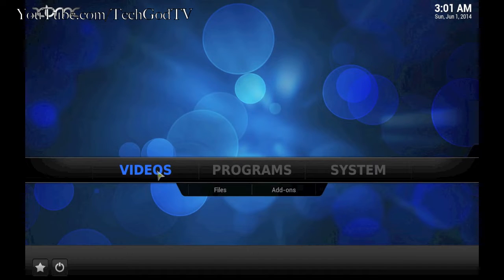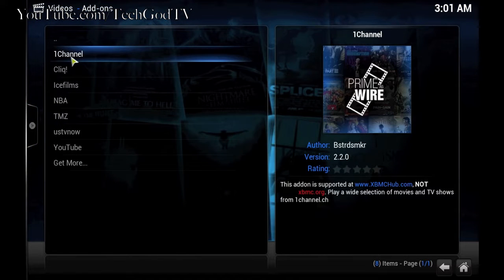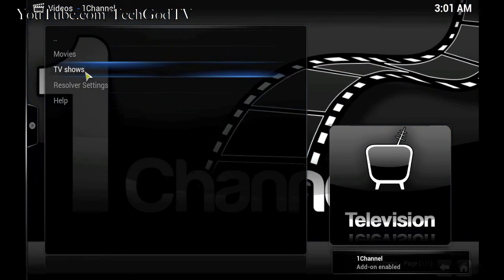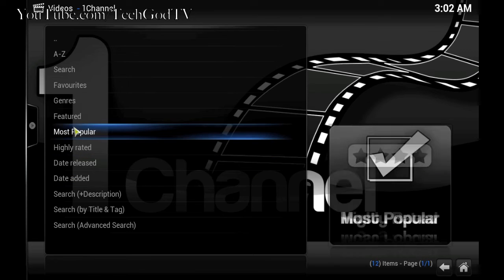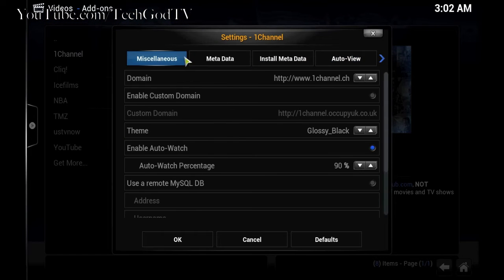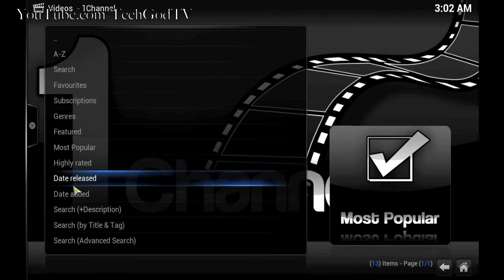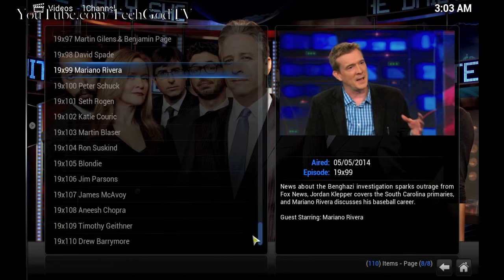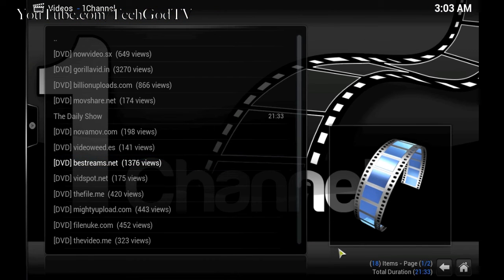1Channel Fix - Script Failed, Failed to Connect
**More KODI XBMC Help videos on our channel**

In this video, I will show you how to fix the "script failed," and "failed to  connect to URL" error messages that some of you are having with the most recent XBMC add-on version of 1Channel (v.2.2.0) released May 28, 2014.  Feel free to view my other videos relating to 1Channel issues.

I am running XBMC V12.3 Frodo in this video.